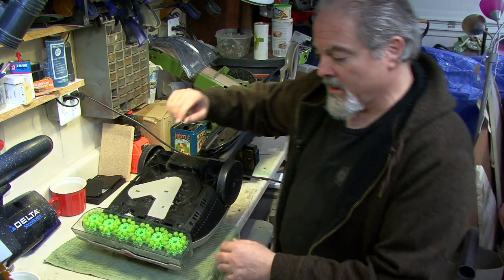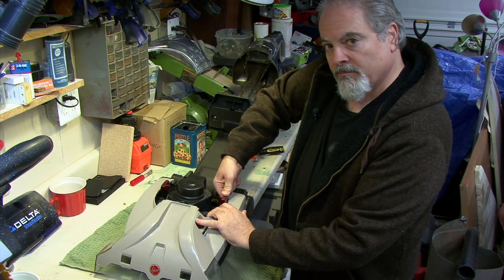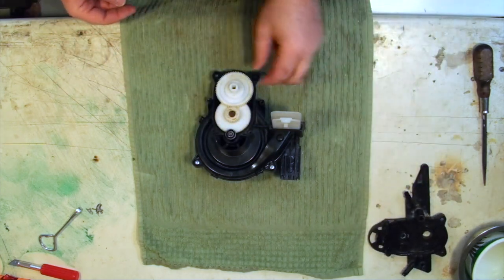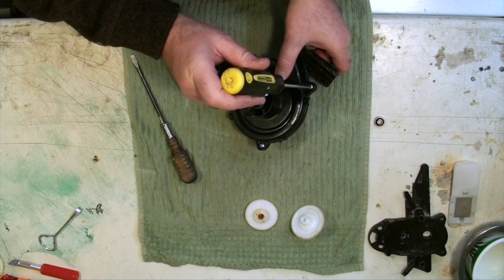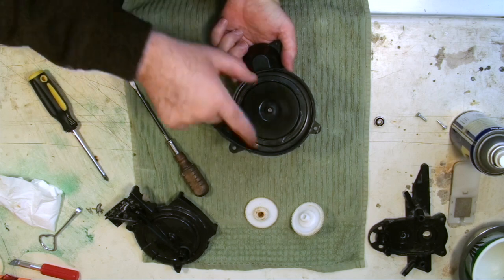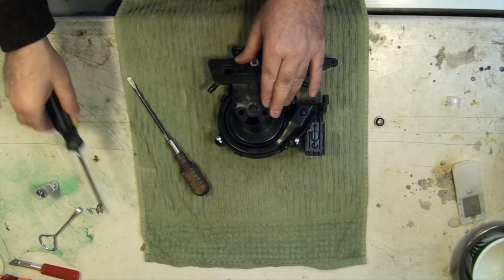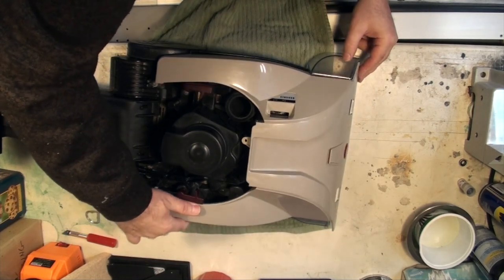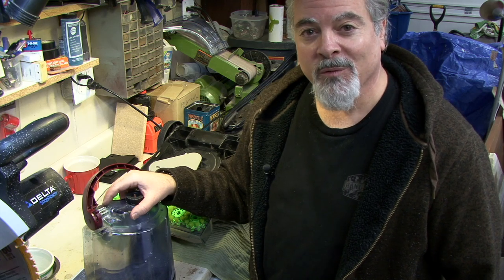SteamVac / Vax Brushes frozen and don't spin. Replace the bearing, not the motor. Less than $10 fix.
Fix a Hoover Steam Vac / Vax Dual V carpet cleaner with brushes that have seized up due to constant leaks. Bearings may have failed, but the fix is easy.

Usually the only fix is to purchase a new brush motor, but they are not easy to find and they're increasing in cost. This solution keeps the cleaner going strong and avoids sending it to the landfill.

The same technique should work for other extraction cleaners of similar design. (I'm getting reports that the same fix works for Vax Dual V, All Terrain and other brands too!)

FIRST THING TO CHECK is the screen filter in the bottom of the machine. It pulls out from the bottom, and it will stop the brush turbine motor if it is clogged.

In this video:
     Disassembly of cleaner    00:00
     Remove motor assembly and replace bearing:    3:43
     Reassemble the cleaner and test:    12:03

Here are the items I bought on Amazon for this project:
WD-40 to penetrate rust
3-In-One oil to lubricate

If your bearing rusted because of tank or valve leaks, there is also a video on how to seal the tank and a short one on how to replace the valves

And, if you have ideas, questions, comments, or images of YOUR project, you can post them on the Uncharted DIY article